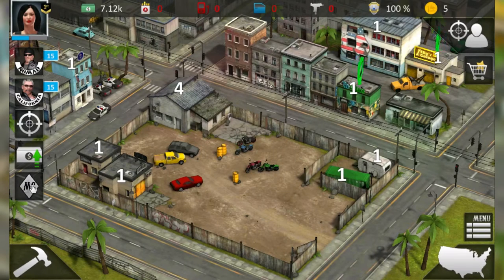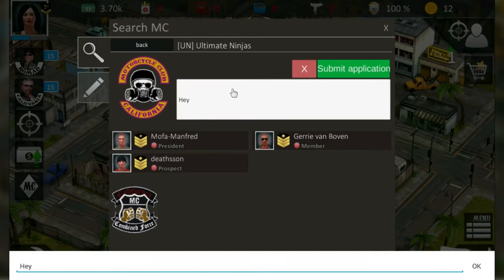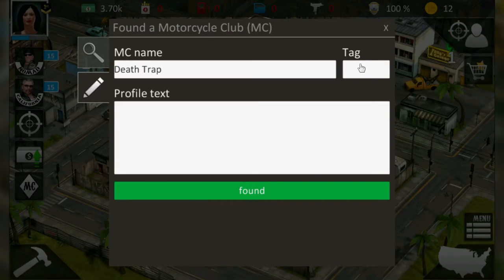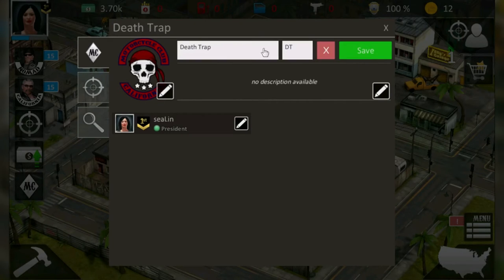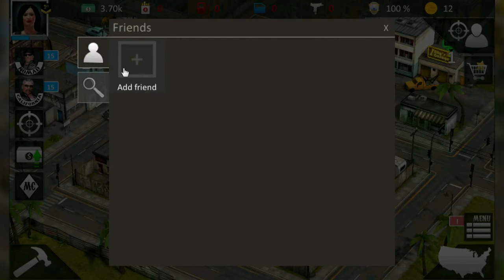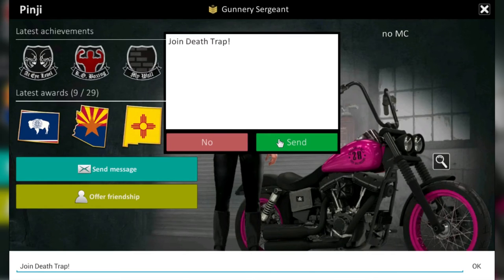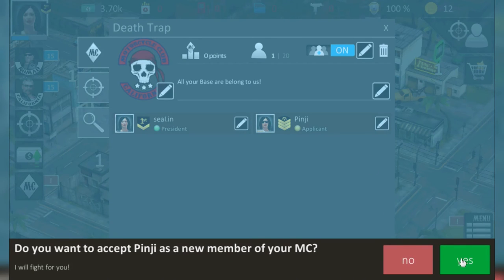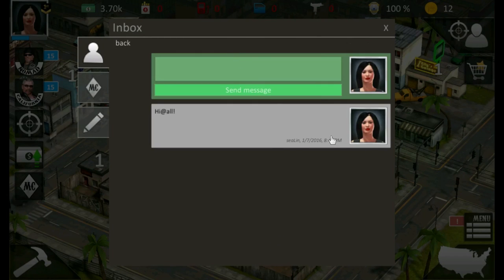Tutorial: "How to create/join an MC" - Bloody Roads, California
Welcome to Bloody Roads, California. I will show you, how to create your own Motorcycle Club or join other MCs in sealMedia’s latest biker game. In this tutorial video I will explain the most important steps for MC newbies:

- Build the “church”
- Apply for an MC
- Join an MC
- MC interface (menu)
- Patch editor
- Search for new members
- Accept applicants
- Manage members and their ranks
- Start group conversations

Amazon App Store

Found your own Motorcycle Club in Bloody Roads, California:

Chopper, Biker and dirty streets, that is what awaits you in Bloody roads, California. Found your own Motorcycle Club (MC) and drive around, terrifying the neighborhood and get the district under your control. In Bloody Roads, California you become a merciless outlaw, who not only loves his bike but loves having power as well. Play with strategic thinking and tactic to get the best out of the game and always be one step ahead of other players to reach your goals.

Of bikers and outlaws – the story:

Back then, three years ago, I was making good business, mainly firearms. A bit of extortion, a couple girls. All on a pretty good scale. In those days, I had it all! But then I got too careless and the ATF raided my crib. Luckily, they didn’t have too much evidence against me. Still, that mess brought me three years in Rikers Island. During a yard exercise, a guy tried to knife the President of the Bastards of Hell MC. Usually, of course, the first rules in the slammer are: Don’t see, don’t listen, don’t tell. And most importantly, don’t get involved. But the MC guys were honest types. I guess that was why I didn’t just turn my head. Now the Club owed me. I guess I could a joined the MC, but I preferred doing my own thing. Still, the whole appearance of these guys really impressed me.
Three years later I am finally a free man again and the clink did not tame me one bit. However, it is time to start something new. Ever since I can imagine I loved living my freedom on my chopper. My bike always was more to me than just a vehicle. So founding my own motorcycle club and painting the streets red with my fellas ever since felt natural. Together we keep the streets free of those who think can mess with us.

That’s what you ought to do:

Just out of jail and free again but with your own district now that you can manage from underground it is your duty to start your career as a gangster anew and found your own mc club. Your goal must be to expand the Motorcycle Club (MC) and rule the district with the help of your biker friends. Earn money, expand your influence and attack and rob other players in game. But watch out! The cops got their eyes everywhere so always remember to briber them and be sure that they keep their eyes shut and stay out of your business.
With fortunes and tactic you’ll be the king of the road and rule them with merciless severity.

In game Features:

Bloody Roads, California is a strategy and building game, that asks for strategic thinking, fortunes and tactic. These are the features you get in the game and that will keep you entertained and on the edge of your seat for hours.

• Found your very own MC
• Fight against bikers from other players in merciless streetwars
• Get onto your chopper and built up your own empire
• Earn money by running tattoo studios, bars and other establishments, to expand and built up your MC
• Train your bikers to keep your business going.
• Have a blast with this multiplayer strategy game